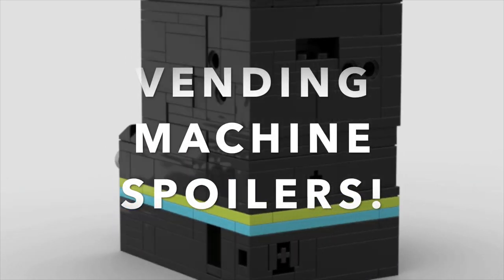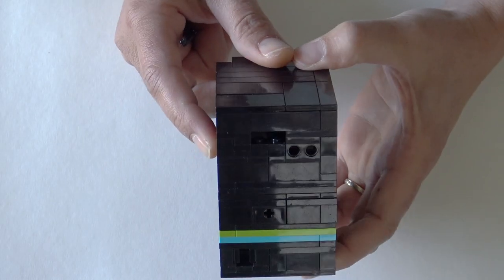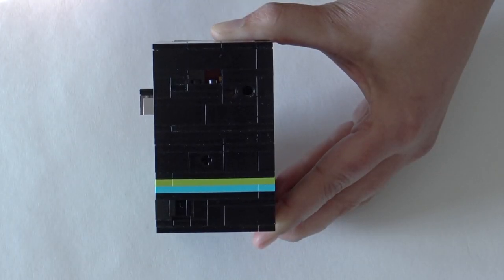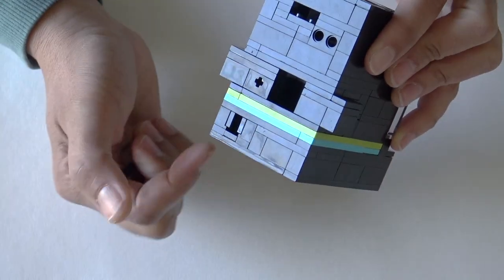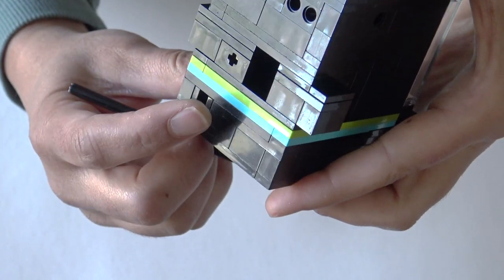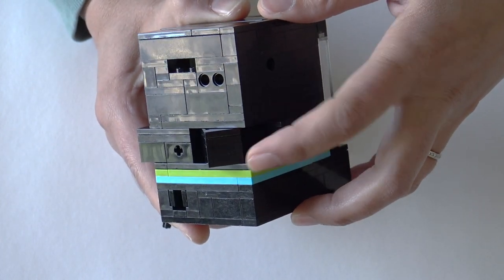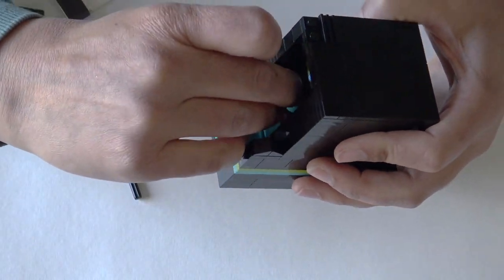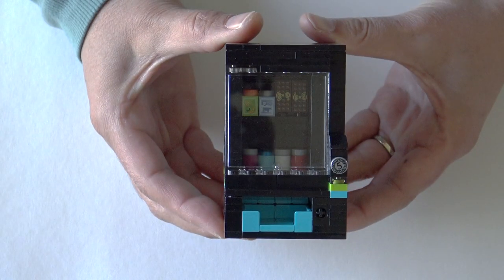SPOILERS!! Solving the VENDING MACHINE lego puzzle box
The solution and reset for the VENDING MACHINE lego puzzle box.